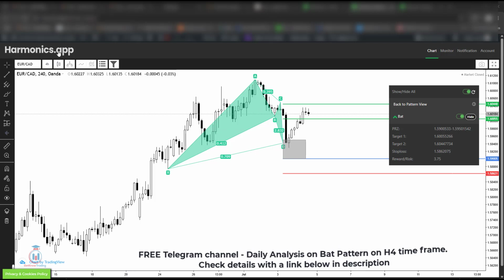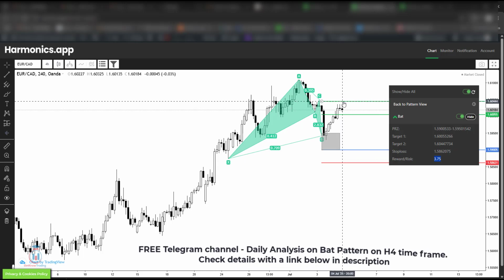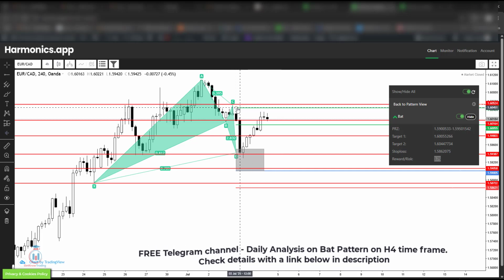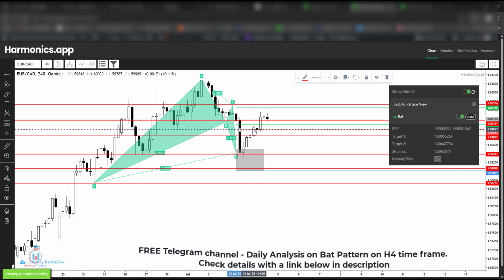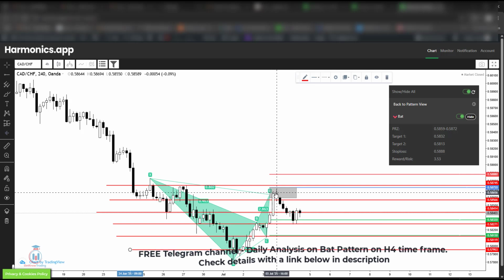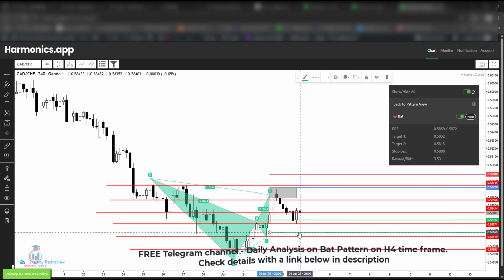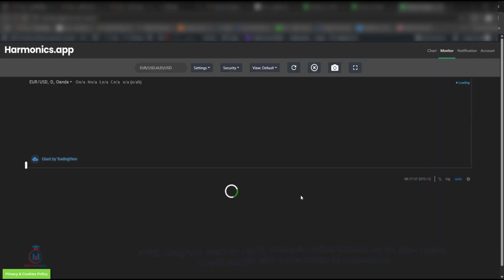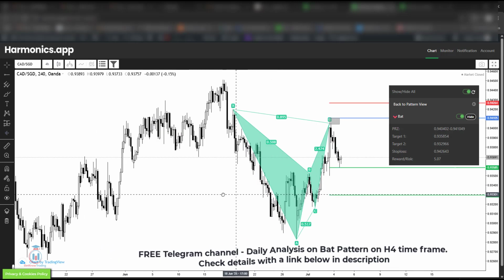Are You Missing Profitable Trades? | The Power of Harmonic Pattern Analysis